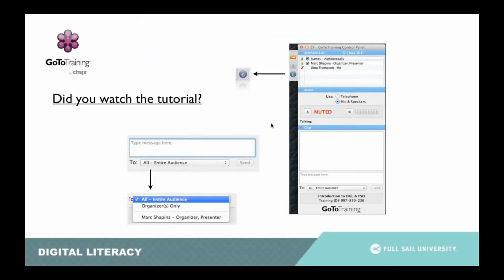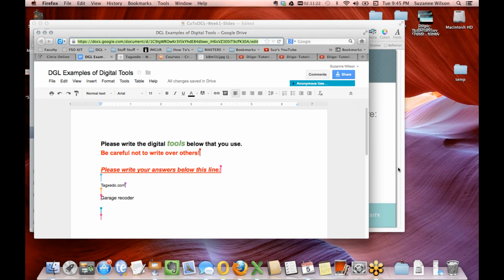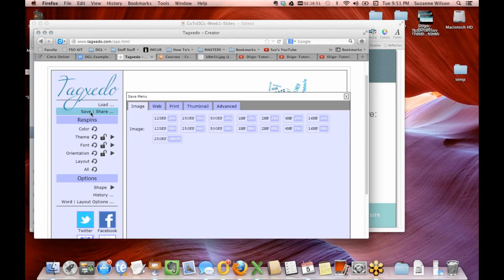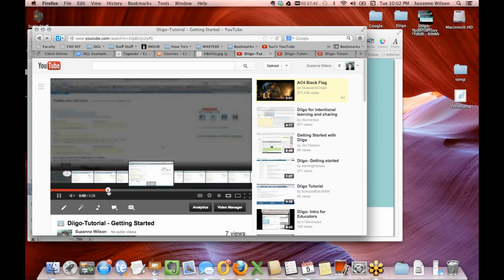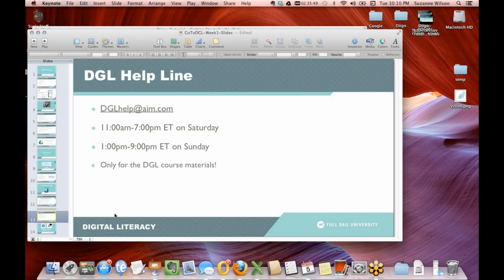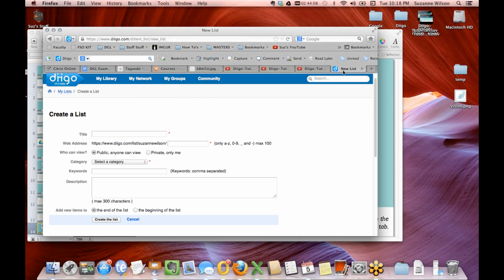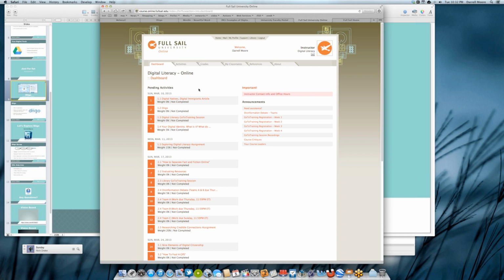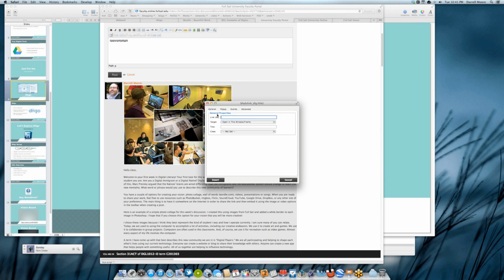Introduction to DGL 3-5-13 9.31 PM